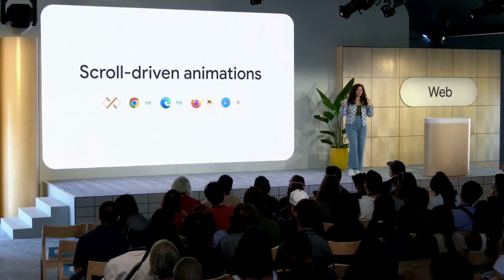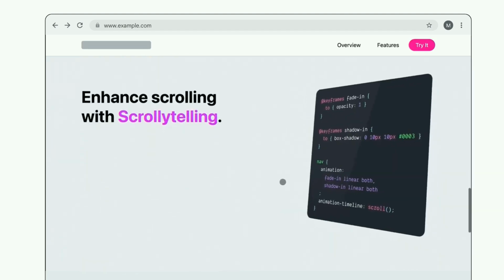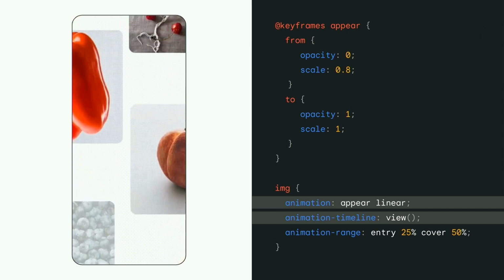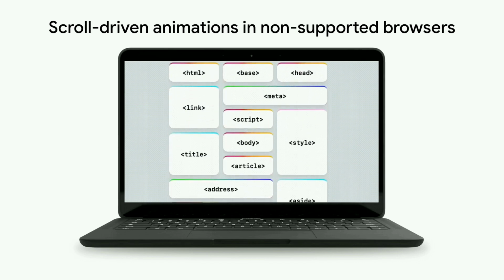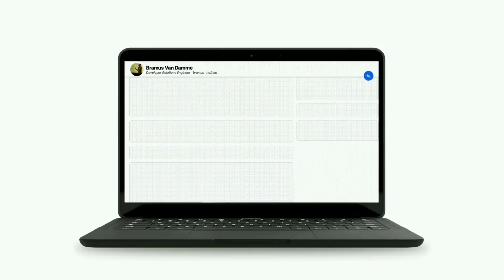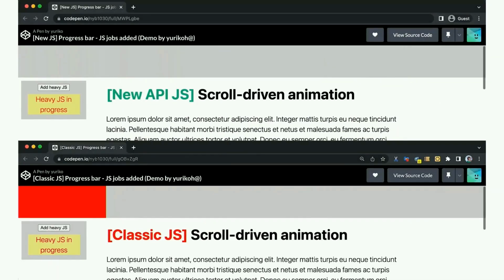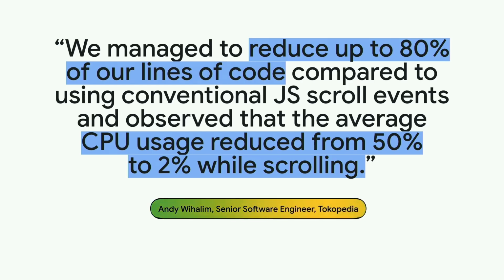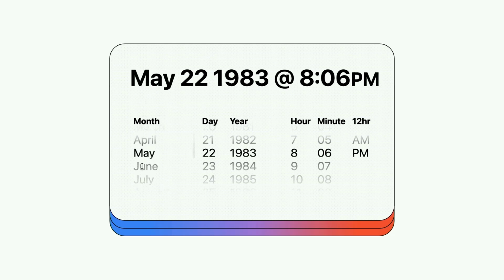Scroll Driven Animation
Original Video